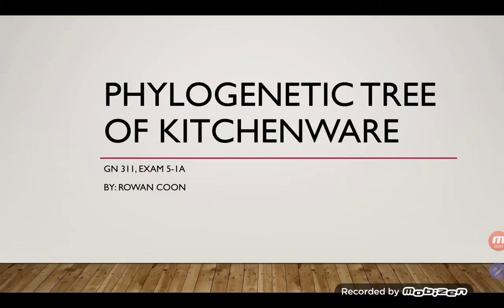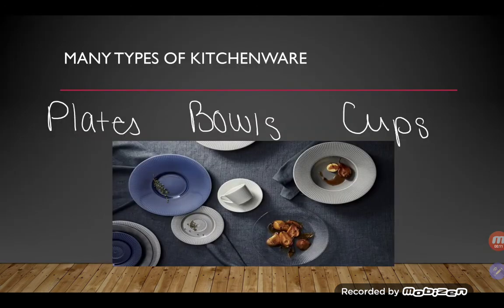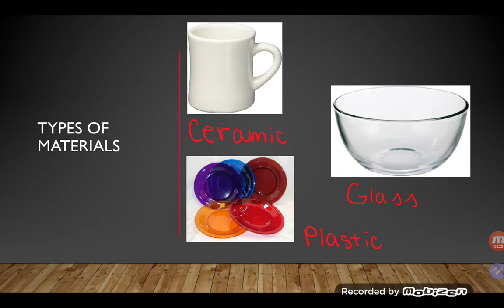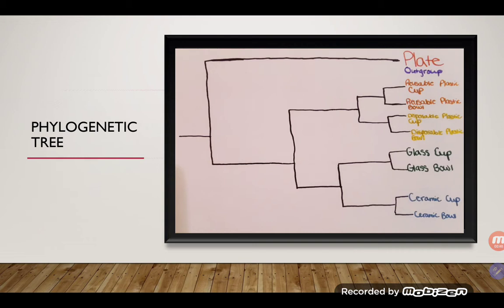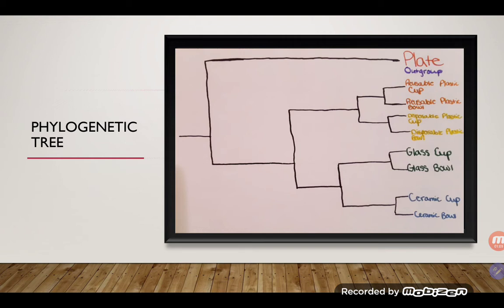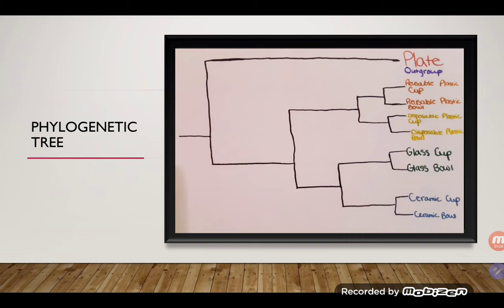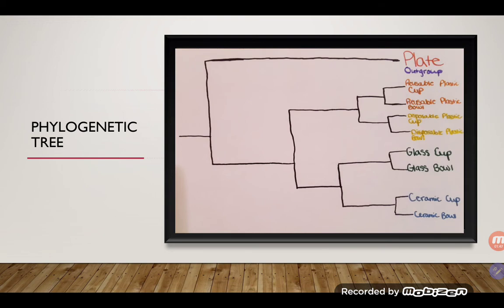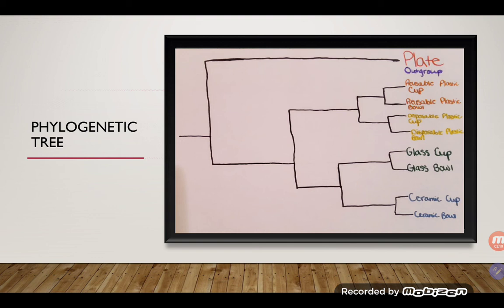Phylogenetic Tree of Kitchenware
GN 311- Exam 5-1A
NC State University
Rowan Coon
Transcript:
All kitchenware stems from a common ancestor. However, there are many types of kitchenware made from a number of different materials and it may be difficult to understand how they are related. Types of kitchenware include plates, bowls, and cups. The most prevalent types of materials include ceramic, glass, and plastic. One way to determine how each of these objects are related to each other is through a phylogenetic tree. Looking at this picture you can see that this is a rooted tree. A rooted tree means that all of the groups evolved from a single common ancestor. The outgroup is the plates. This means that plates diverged from the other groups first, and all other groups share a common ancestor that the plates do not have. The plates then evolved through anagenesis, meaning that they evolved over time but did not diverge into another group. As you can see, bowls and cups are more closely related to each other than plates and evolved from each other independently on multiple different occasions, in all of the materials. It is seen that plastic diverged from ceramic and glass first. This shows that ceramic and glass are more closely related to each other than they are to plastic. Evolution through divergence and the splitting of one line into two is called cladogenesis. Each split in the tree that becomes a new group is an example of cladogenesis. The point where each line splits in two is called a node. A node represents a common ancestor between the groups. The distances of the branches represent how closely related lineages are. The shorter the distance, the more closely related the two species are. The distance is measured in Operational Taxonomic Differences or OTU’s. OTU’s are determined by looking at the same sequence of DNA in all of the groups and measuring the number of differences in nucleotides. The smallest number of differences translates to the shortest distance, meaning that the two with the lowest number of nucleotide differences are the most closely related. In this example, you can see that reusable and disposable plastic are the most closely related because the distance is the shortest. Reusable and disposable plastic have the most recent common ancestor. Looking at the tree as a whole, plates diverged first from bowls and cups and at this time bowls and cups are not separate entities but part of the same ancestor. Then, plastic material diverges from ceramic and glass. After some time, ceramic and glass evolve into separate groups. Plastic then evolves into reusable and disposable plastic. Most recently, an event occurred where independently in all of the materials, bowls and cups split into their own separate species. This final slide is a summary of the major points that can be seen in the tree.

Citations:
Halweg, Chris, and Jones, Whitney. GN311 S20 Exam 5 Posted. 2020. North Carolina State
University